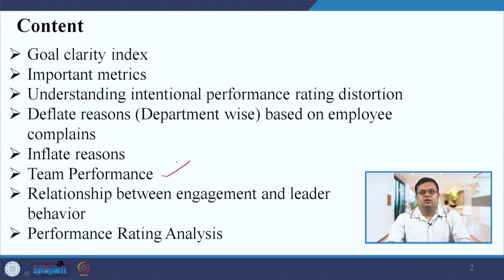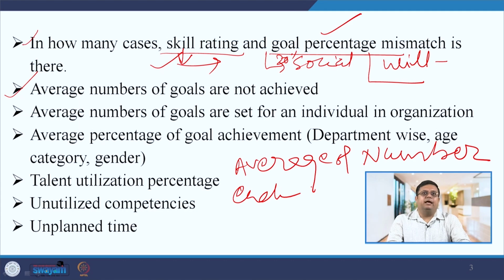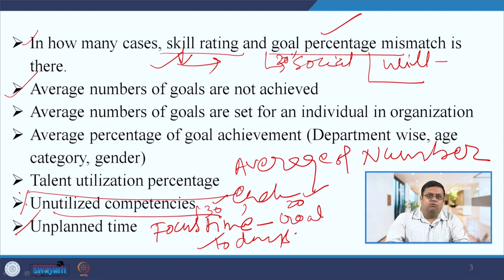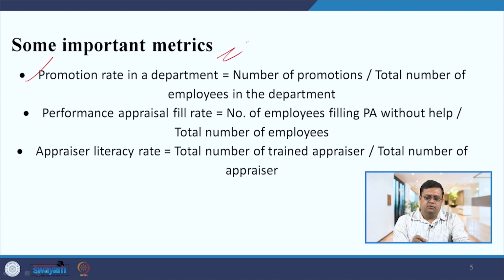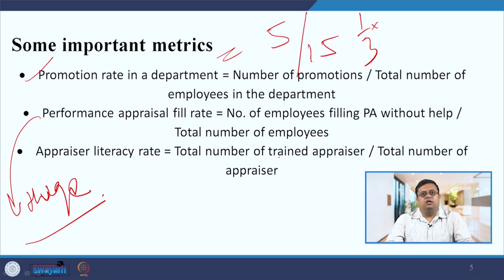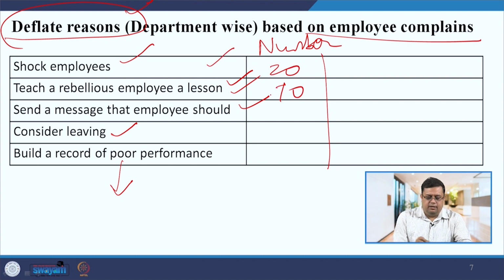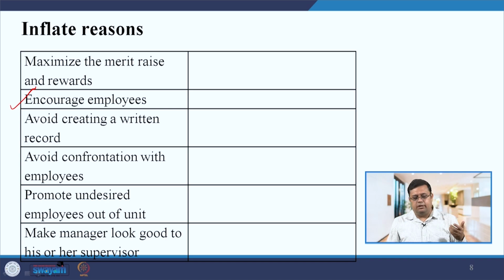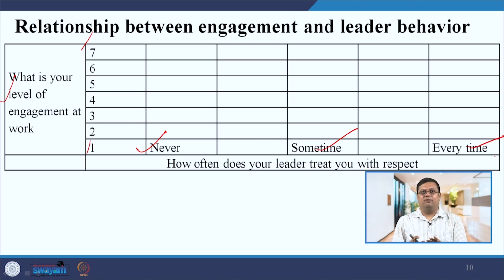Lec 47: Performance Analytics -2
This lecture discusses intermediate techniques in performance analytics